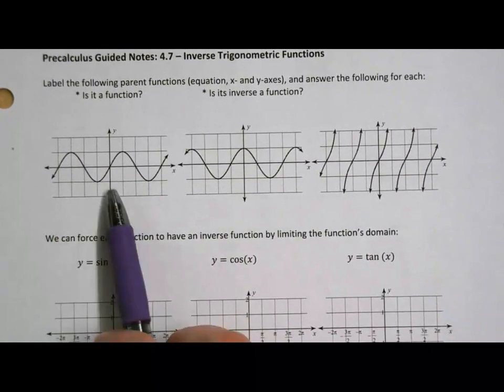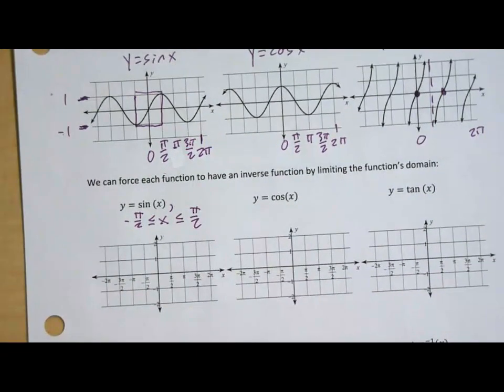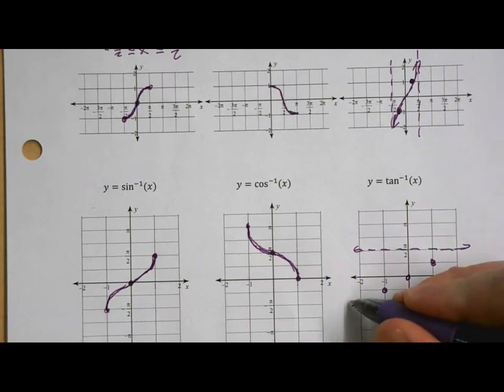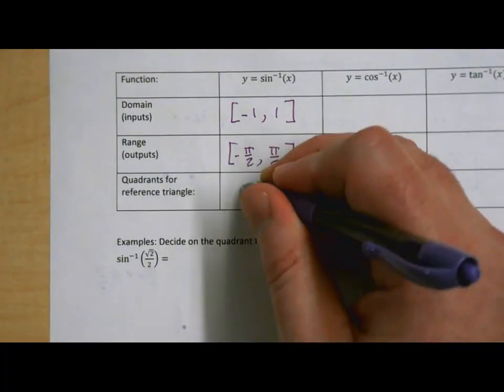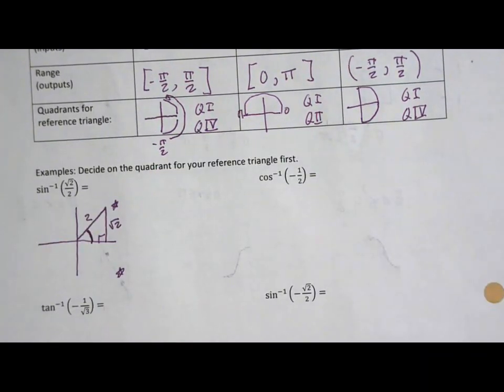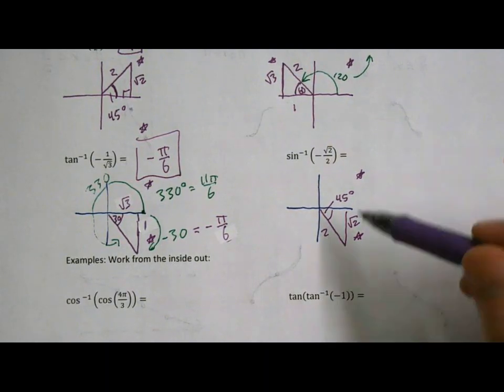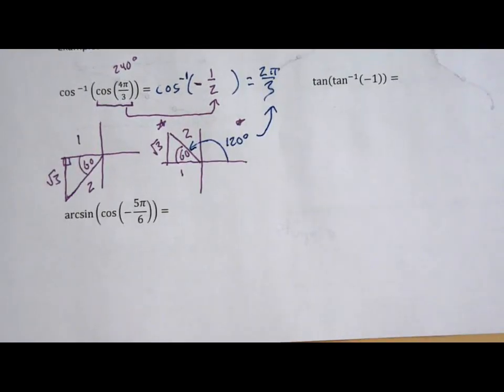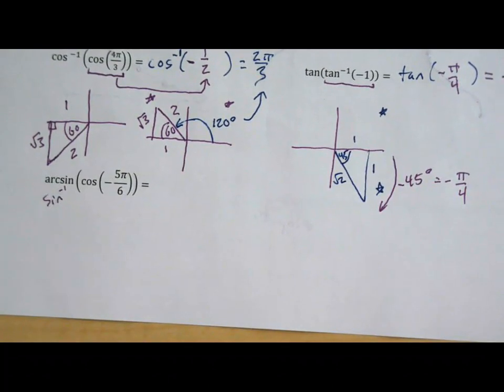4.7 Notes: Inverse Trig Functions